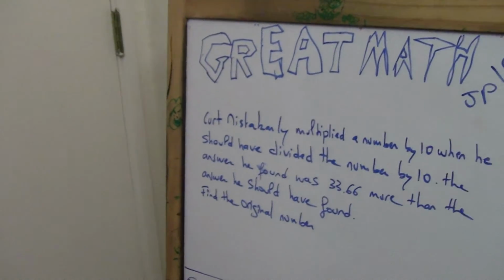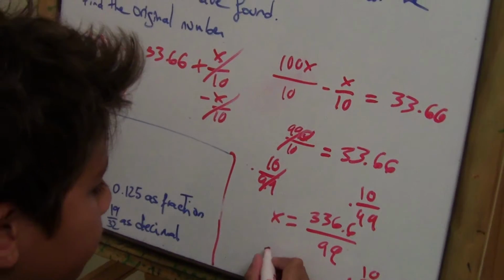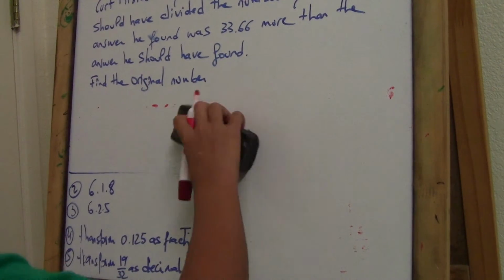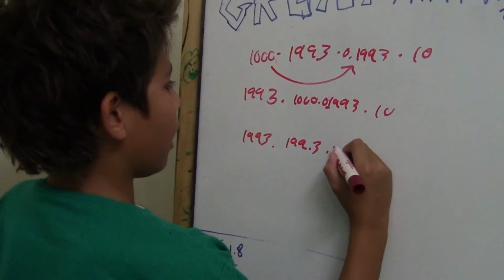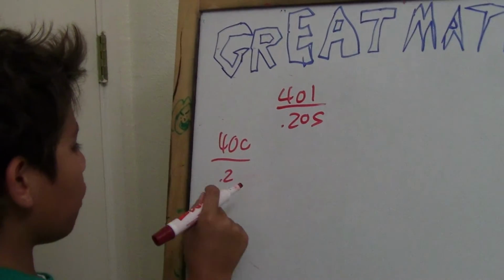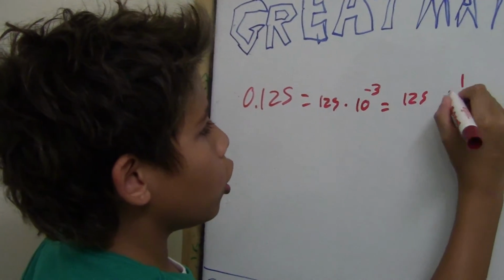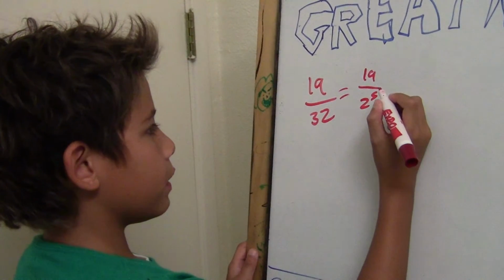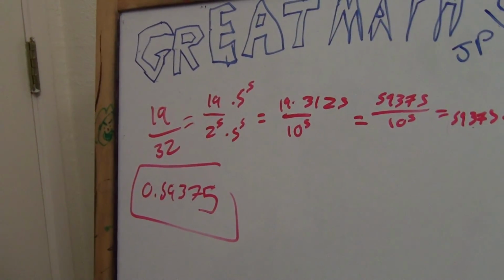Jean-Pierre#GreatMath18 - Decimals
Jean-Pierre is showing different exercises
1 - pb resolution with equation and decimals
2 - calculation with 10 to the power
3 - converting to fraction
4 - converting to decimals